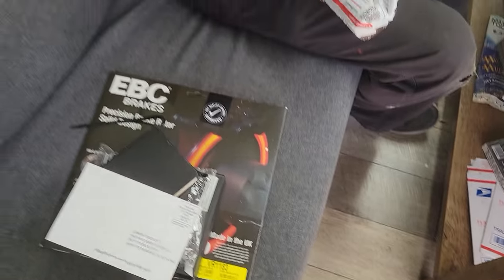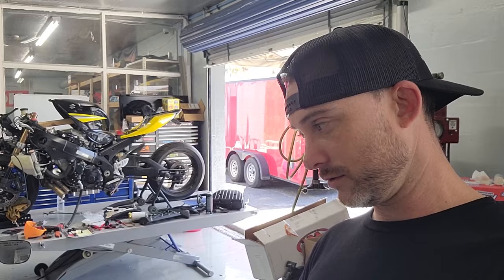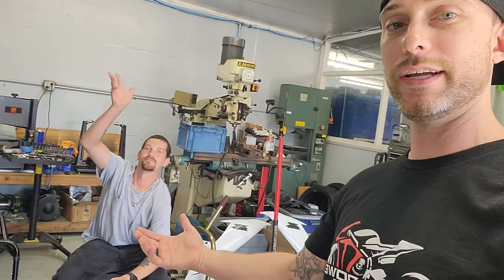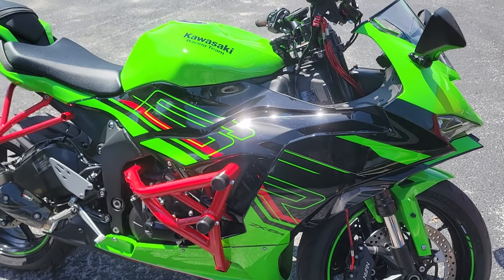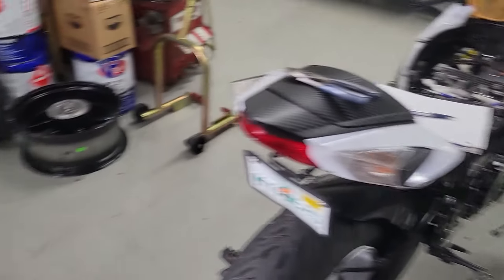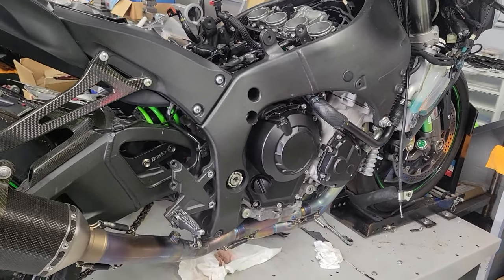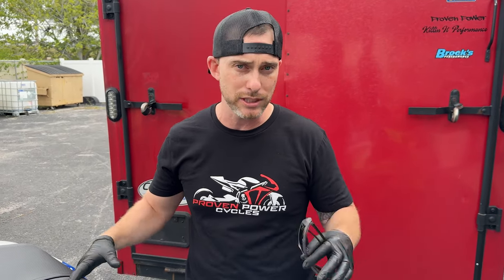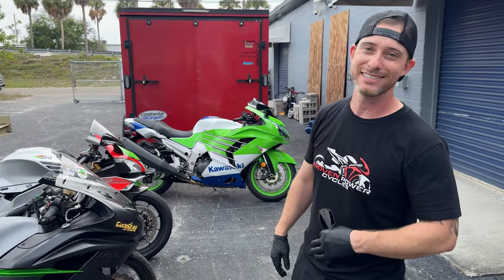This 2024 ZX-14r Is Going To Be SICK!! - Shop Vlog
Another day another bike.  Our tuning shop has TONS of different motorcycles in.  Everything from a stunted out zx6r to a brand new 2024 ZX14r with the anniversary colors.  We also have a gsxr in for valve adjustment.  As you know by now, we tune motorcycles and offer ecu flashing to ensure your motorcycle runs the best it can, but we also do other performance and motorcycle related stuff.  If you want to customize your motorcycle, Proven Power Cycles is the place to go!  Anyways, watch along for this moto vlog as we take you around the shop to show you more of the behind the scenes of our day to day.  See something in the background you want us to cover?